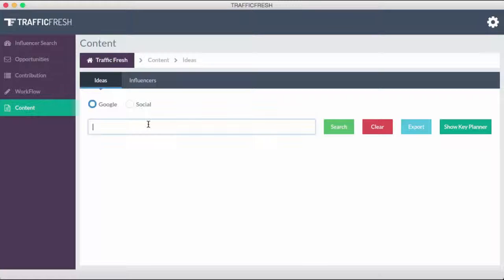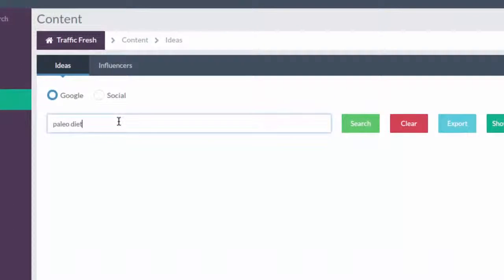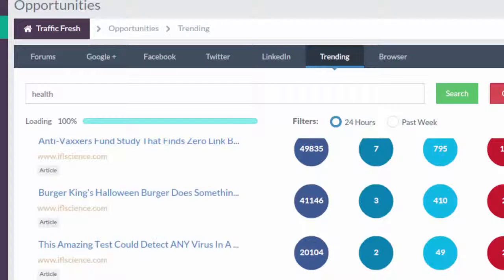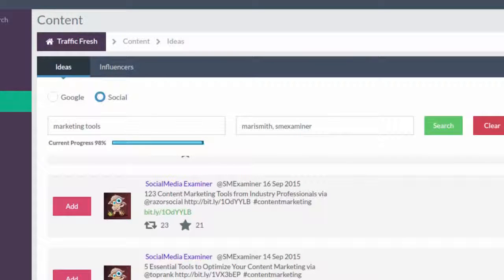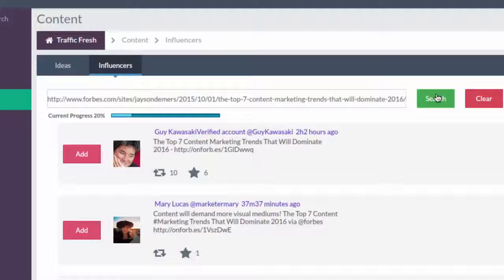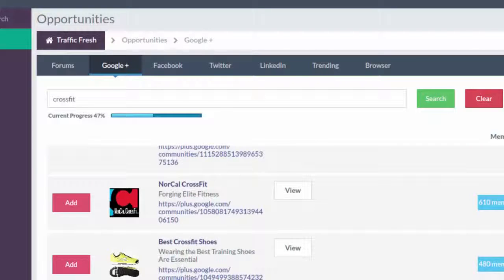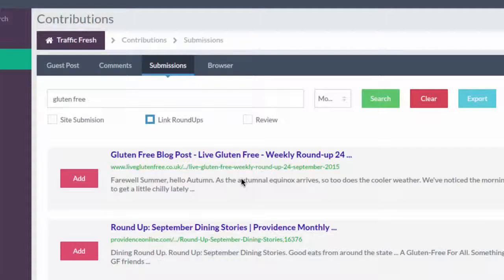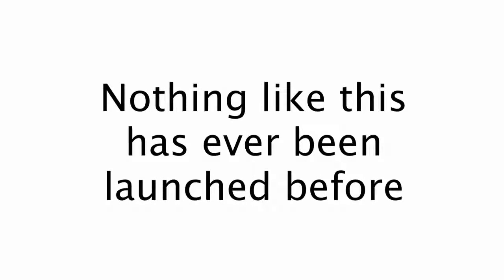TrafficFresh Demo [Mecanto Reviews]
This is the official product demo of TrafficFresh by Abhi Dwivedi.

TrafficFresh is a White Hat link building software that helps you build long term rankings for your websites and videos by finding pockets of free traffic online by automatically scouring natural sources such as Google+, Twitter, Facebook, LinkedIn, discussion boards and more.

TrafficFresh also reveals opportunities to publish guest blog posts, comments, submissions, and more.

As a White Hat link building tool, TrafficFresh does not rely on Black Hat or spam methods that work by attempting to manipulate the search engines. In the long run, these practices will get your websites and videos penalized or even de-indexed completely.

Furthermore, with PPC ads becoming more expensive and backlink creation tools becoming less effective, TrafficFresh takes a completely safe approach to ranking your website and building its authority.

Not to mention, there are major long term benefits to following White Hat link building practices. When you have an authority domain, its individual pages will often rank by themselves without any backlinks on the strength of your domain's authority.

TrafficFresh is an excellent tool that promotes healthy link building practices that will ultimately make your web properties more profitable in the long term.